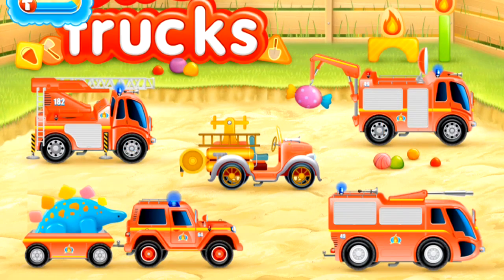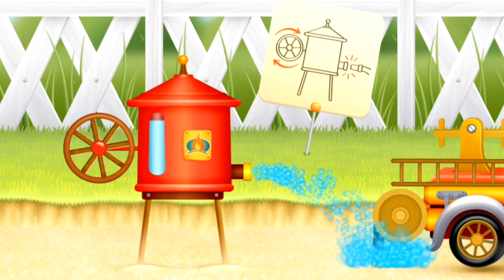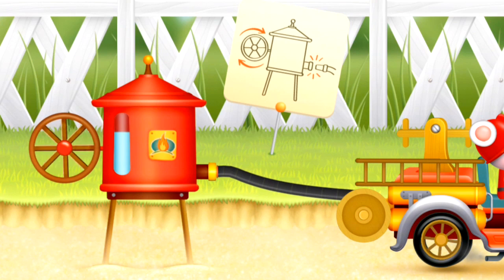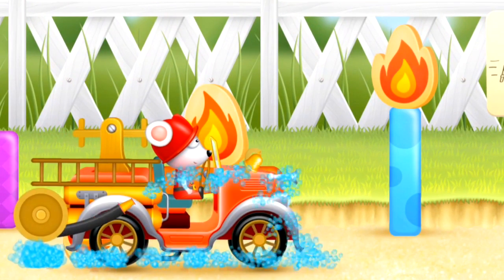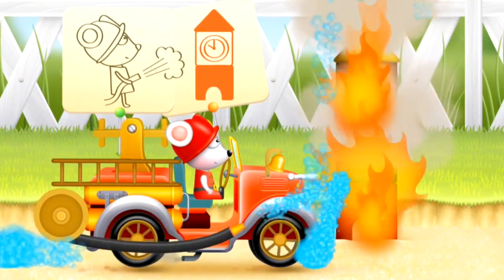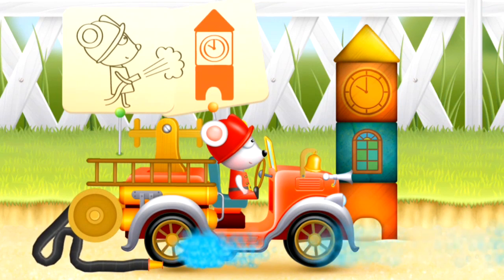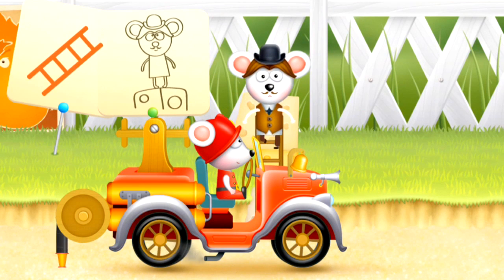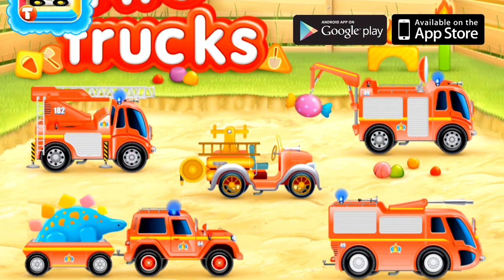Educational Fire Engine Trucks Car App: 911 Rescue (apps for kids) by Thematica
Hey! Can you play this Thematica game?  It's really hard, but educational and fun! It's the new Car app! Firetrucks 911 Twin Towers Rescue (for kids) is the new game for kids who imagine themselves to be Firemen, Rescue Team members, Policemen, Lifeguards or manicurists! Join Ploop Channel and play with fire in safety! Thematica Mouse Fire Truck with ladder, tools & water hose! [ 소방차 3D 퍼즐, 만화, 노란 잠수함, 비틀즈 ] Fire Trucks game producer is Thematica.

More ORIGINAL Video ADVENTURES, MUSIC, EXCITING & EDUCATIONAL ENGLISH 3D CARTOONS,ANIMATIONS GAMES, MACHINES, PUZZLES & FUNNY DEMOS FOR CHILDREN, KIDS & TODDLERS at: